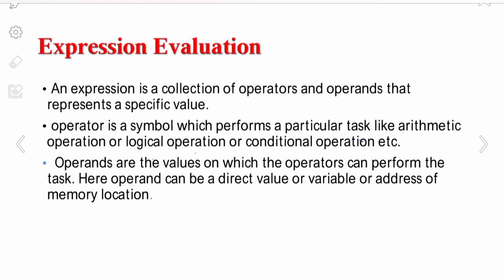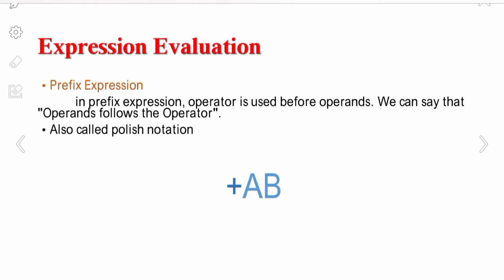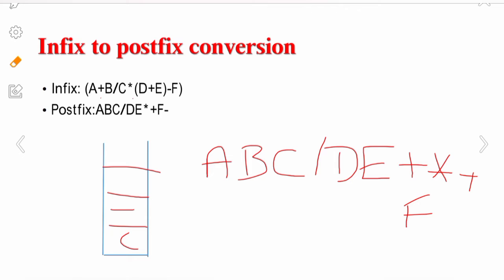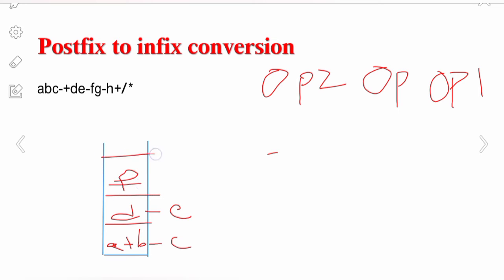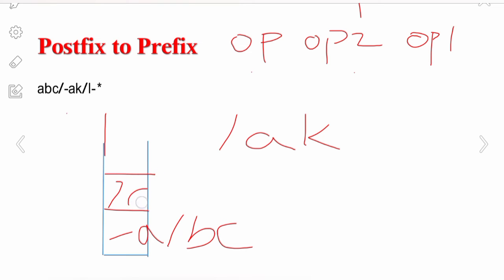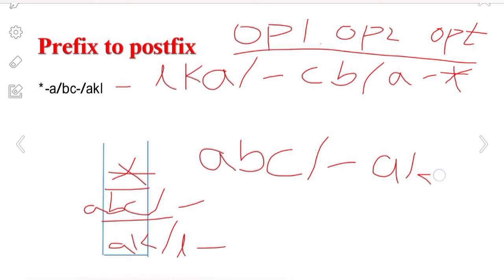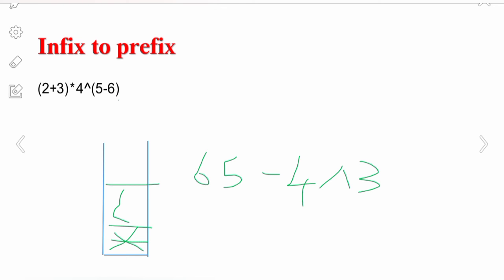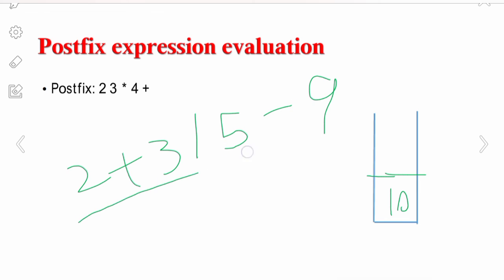Expression conversion in stacks